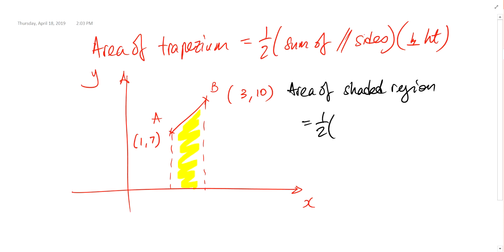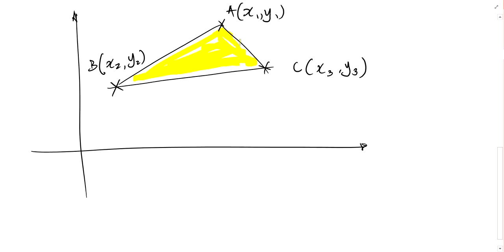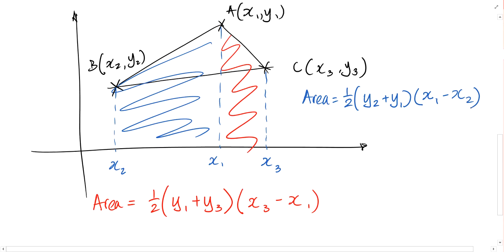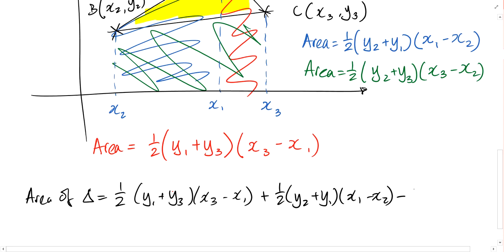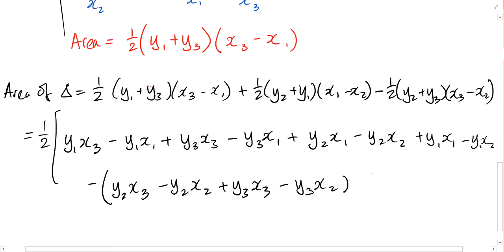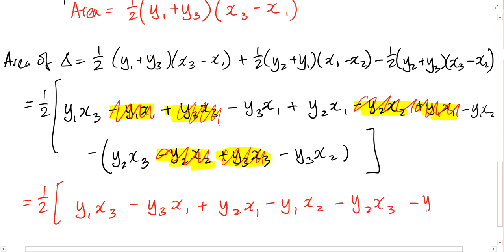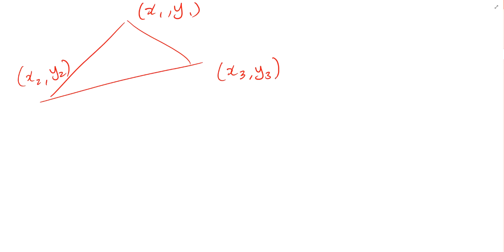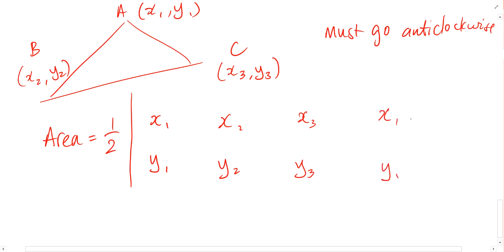How to calculate area of a plane figure using 'shoelace' method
Ch 5.4 Area of Rectilinear Figures (18 Apr 19)